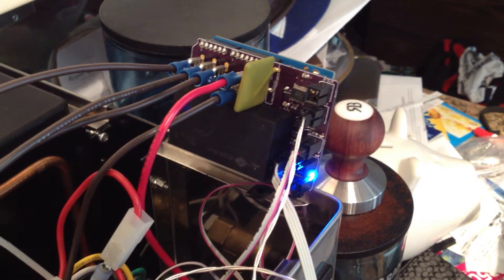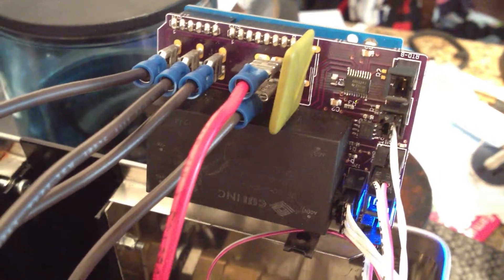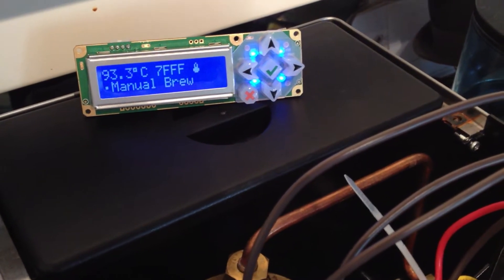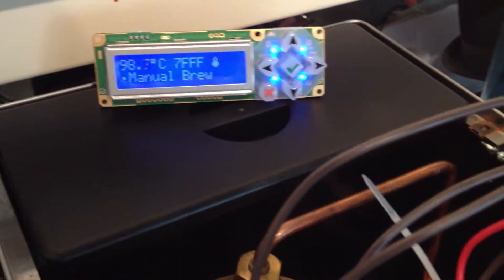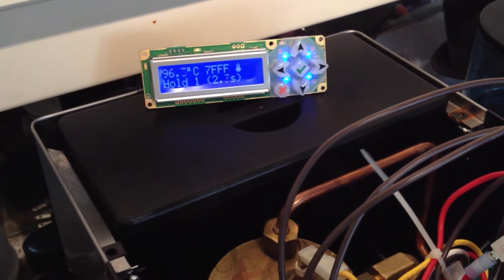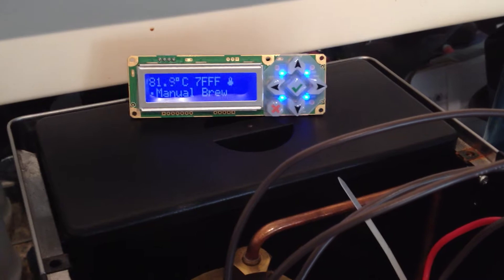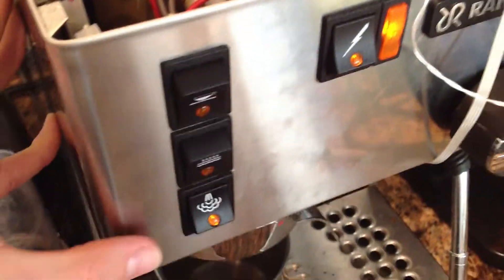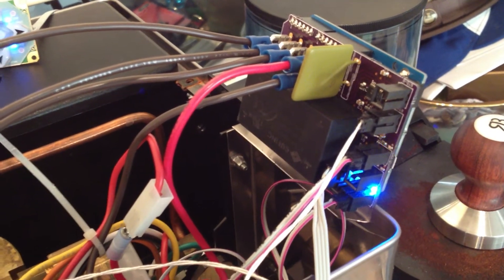CREMA Revision A - First Demonstration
Hey Everyone!

So I've finally soldered up the first CREMA Revision A prototype board - it's a beaut! Short of some minor software issues, and a minor hardware issue (within Silvia, not the CREMA board), everything is working flawlessly!!